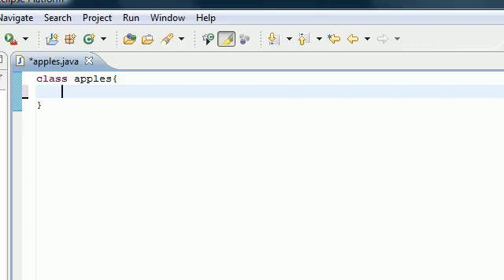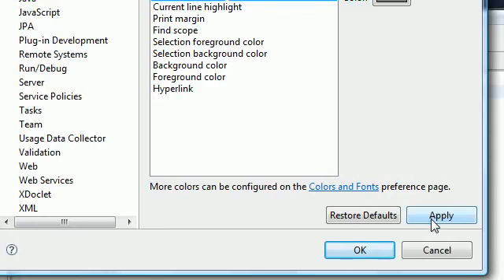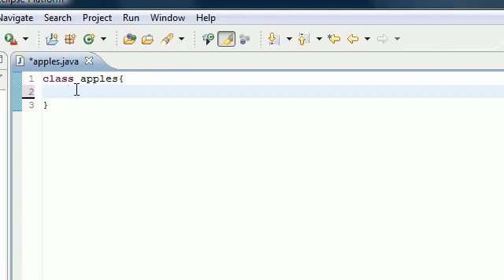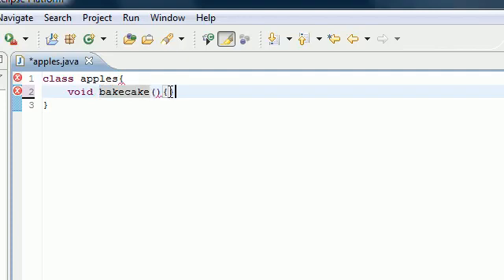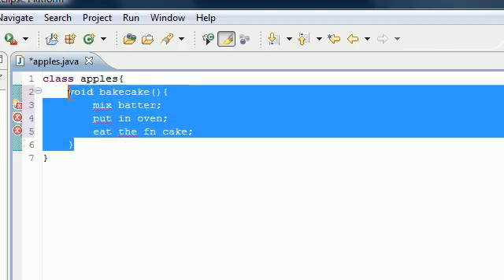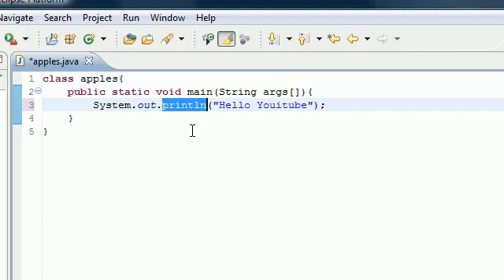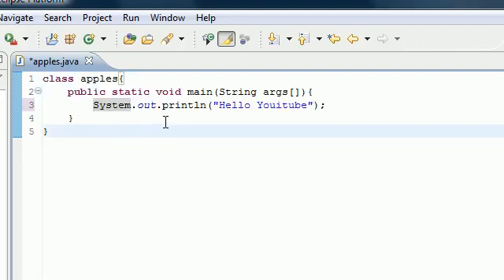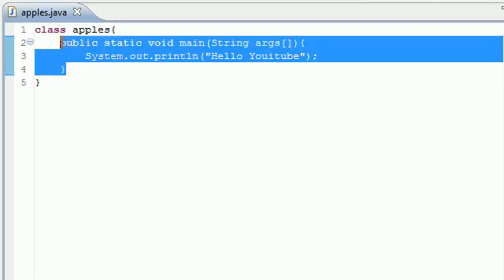T3 hello youtube || Java programing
credit :  thenewboston
This is the java series of beginner level  with practical and it requires less time to watch a video and getting a concept about Java/core java